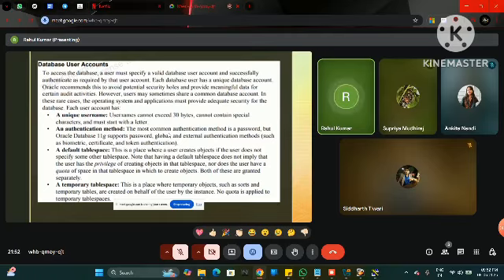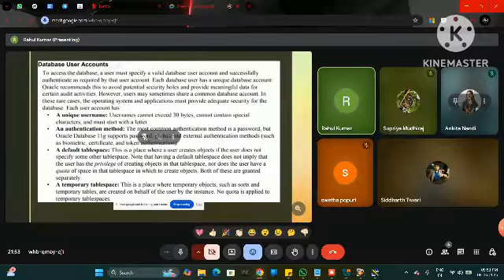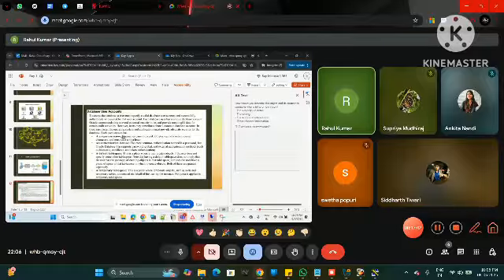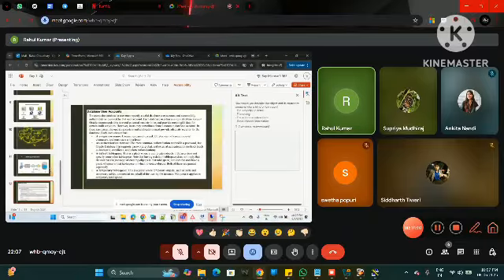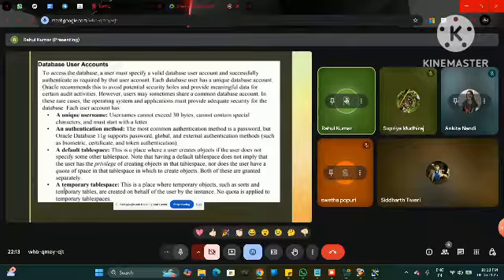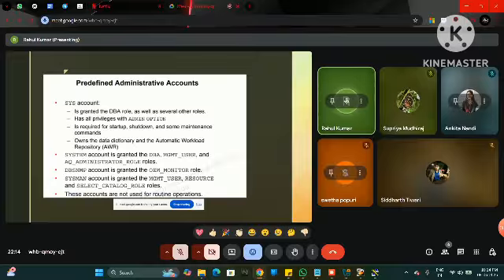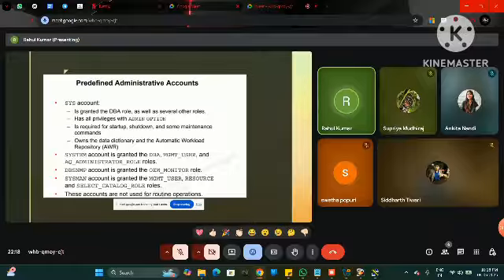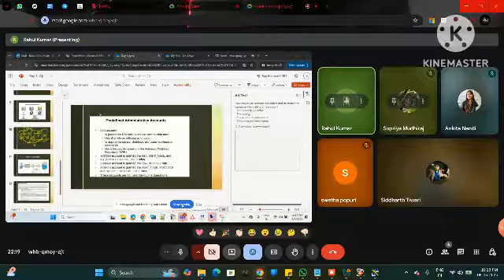Oracle DBA Fundamentals: Administration & Management Training Day 1|Oracle User Management